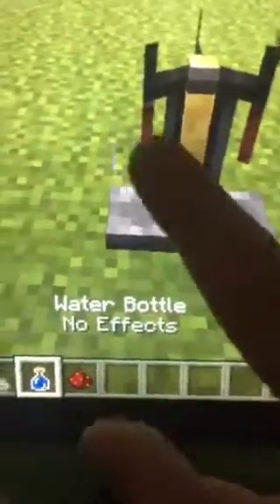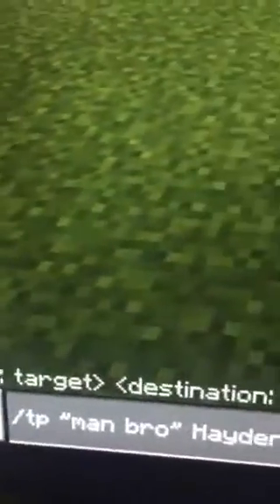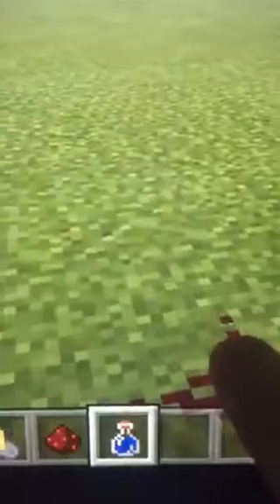How to brew a potion in Minecraft!!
POTION TIME!